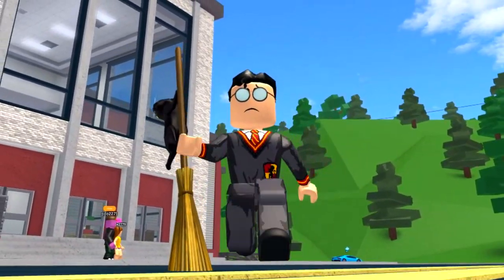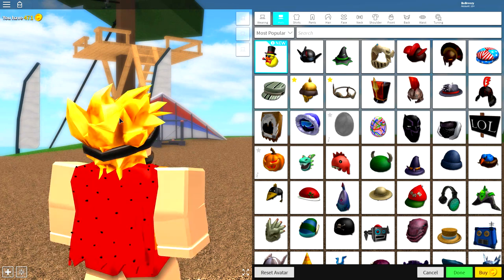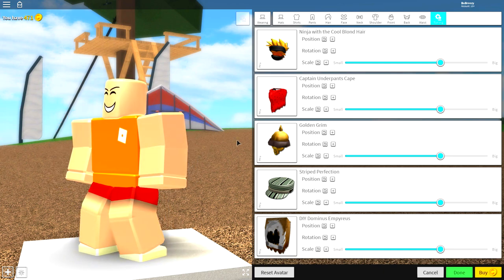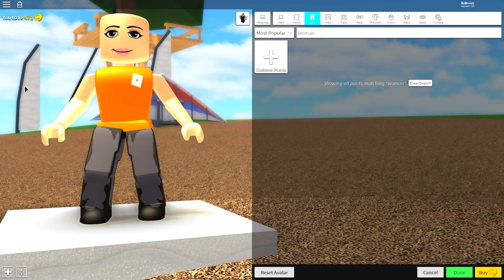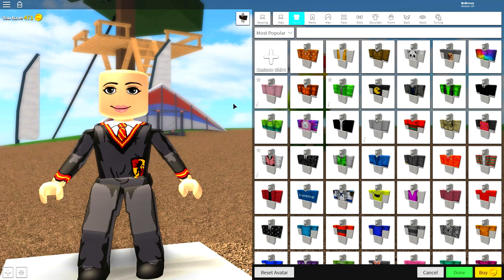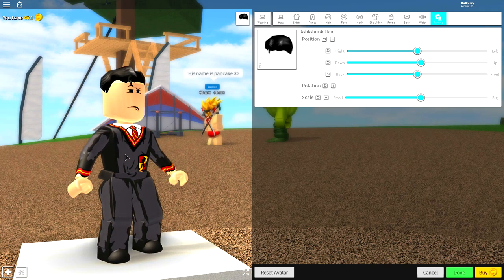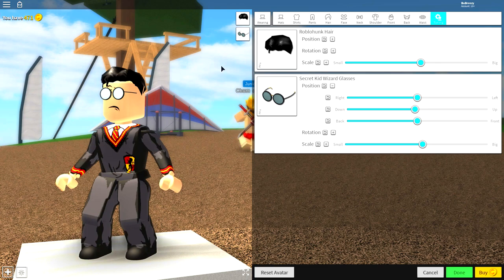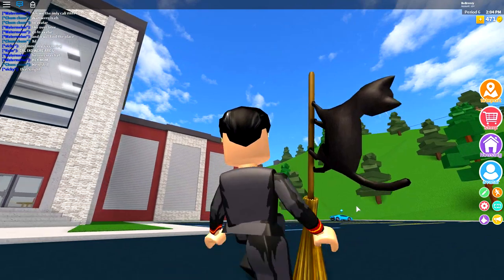HOW TO BE HARRY POTTER IN ROBLOXIAN HIGHSCHOOL!!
Today i show you how you can be Harry Potter  in roblox!!

--Credits--